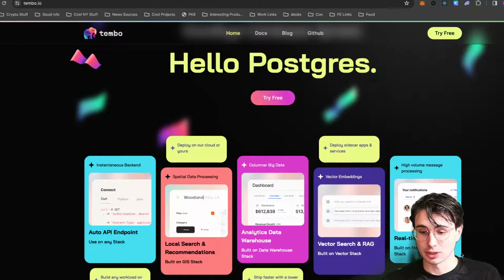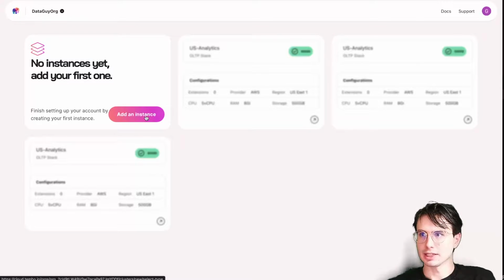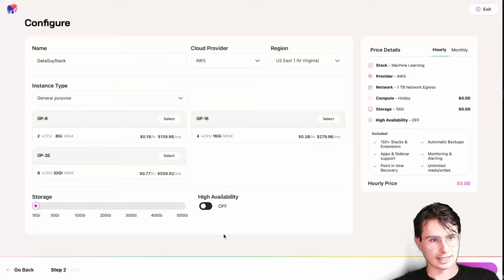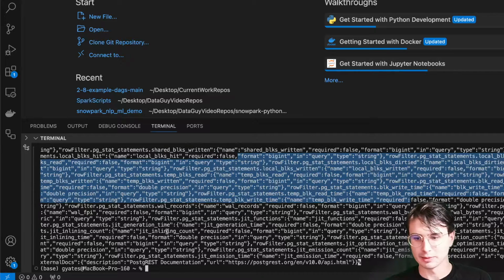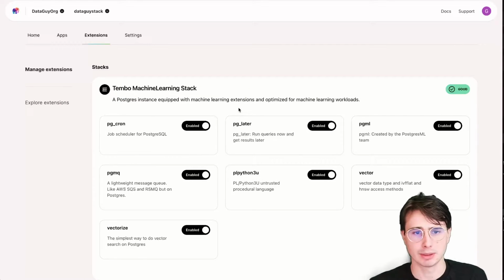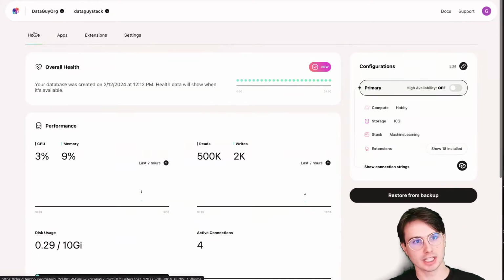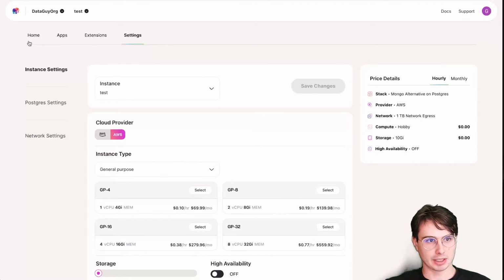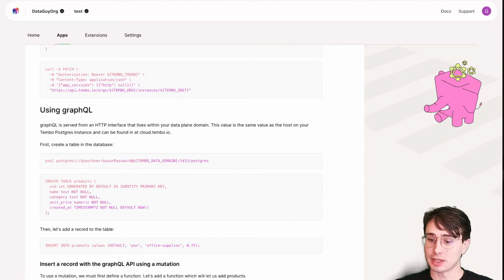Introducing Tembo, The Postgres Database for Everything: New Tool Test Drive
In this video, I'll be going over all the basics of Tembo, a new Postgres solution that aims to adapt Postgres to every possible use case!